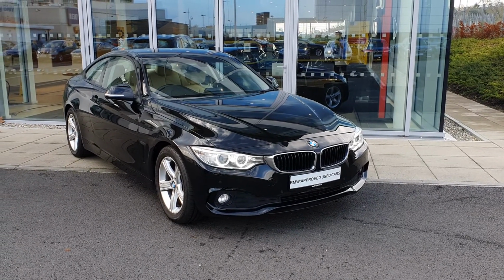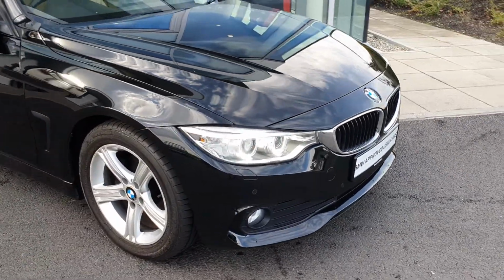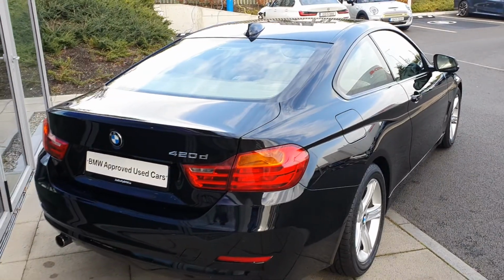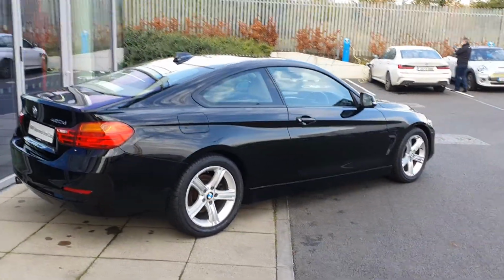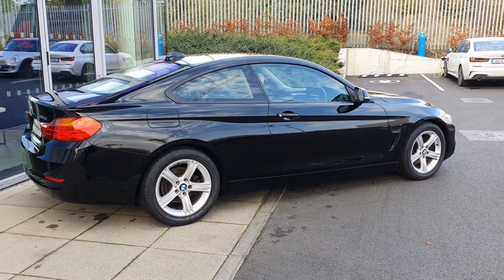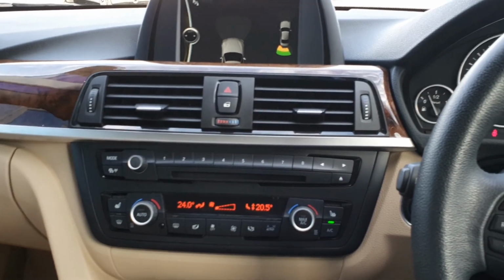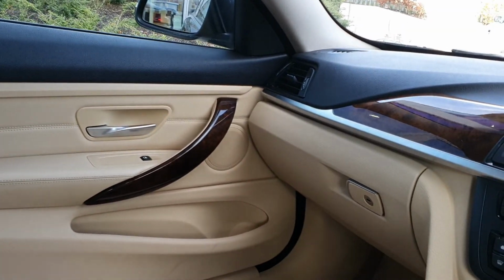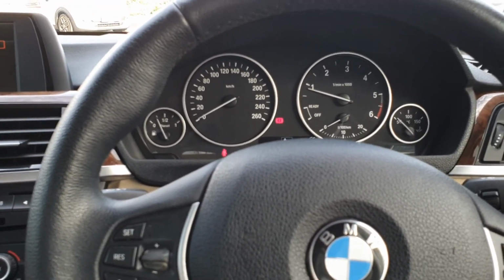141D29686 - 2014 BMW 4 Series 420d SE Coupe 18,500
Here is a video of our 141D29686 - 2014 BMW 4 Series 420d SE Coupe 18,500. Please contact sales to arrange a test drive today. Joe Duffy BMW 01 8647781